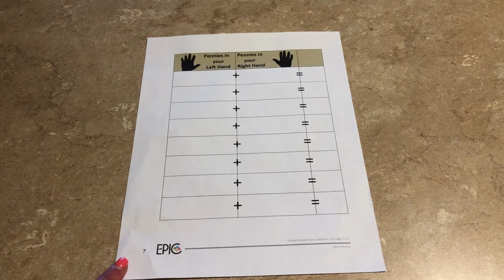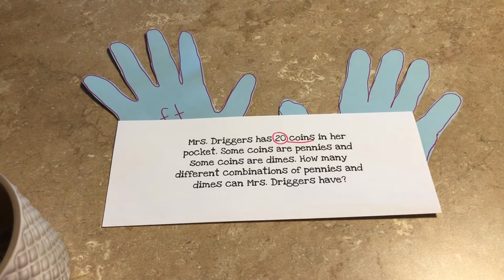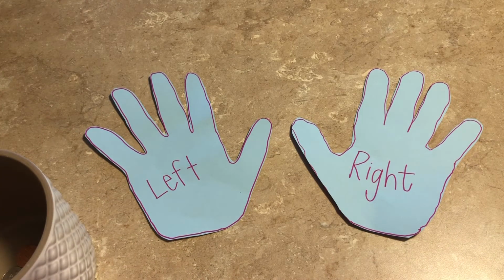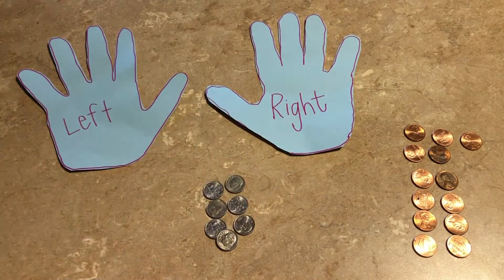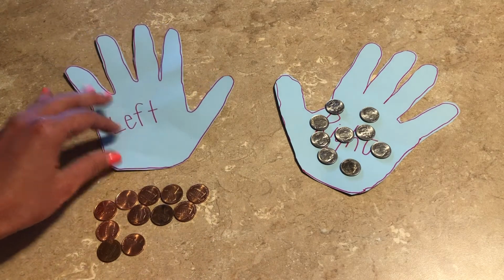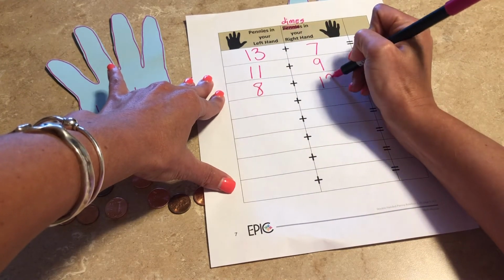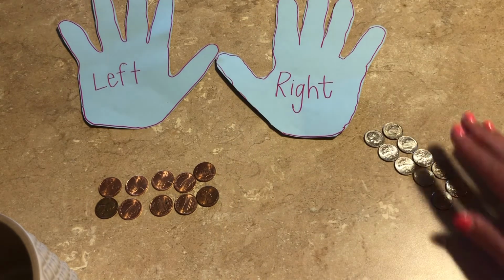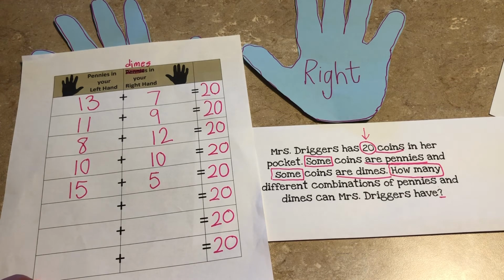Cumberland@Home Summer Edition 1st Grade Math Video 8